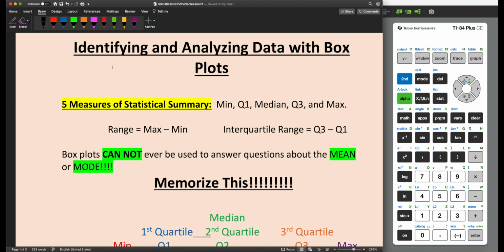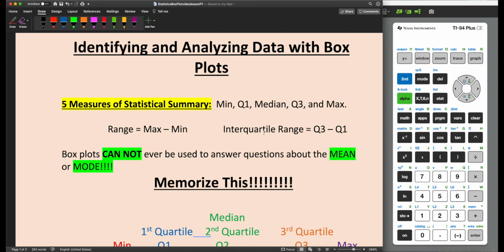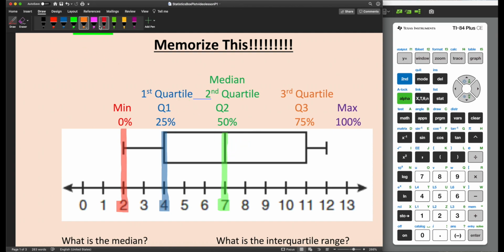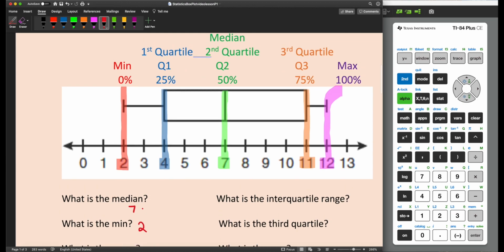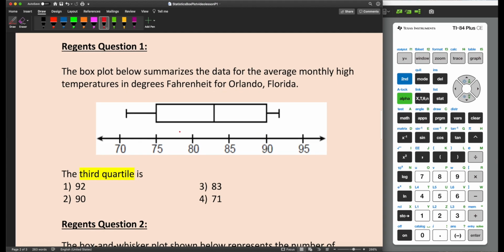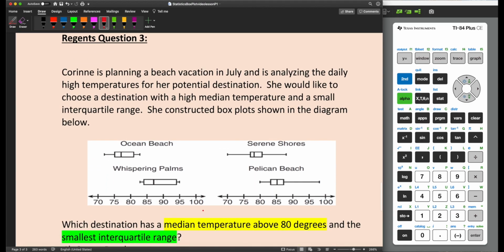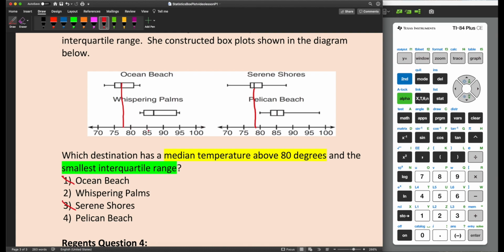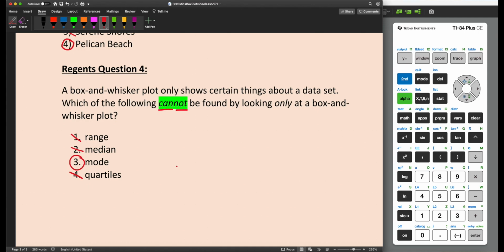Statistics: How to Understand Box Plots in 10 Minutes!!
Statistics is an algebraic concept that is always on the New York State Regents Exam and other standardized tests. You will learn how to identify and analyze box plots and the 5 measures of statistical summary data and apply them to Regents exam questions.  We will practice few regents questions so you can see how it will be applied to standardized tests.  When these questions come up on any exam you might take, you will always get them correct.